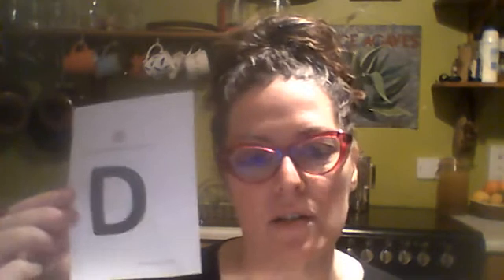LESSON 58 - IRISH LANGUAGE TEACHER - PRONUNCIATION - VOWELS AFTER CONSONANTS